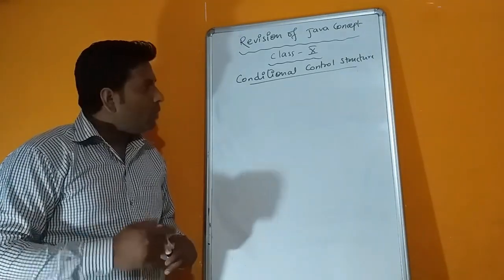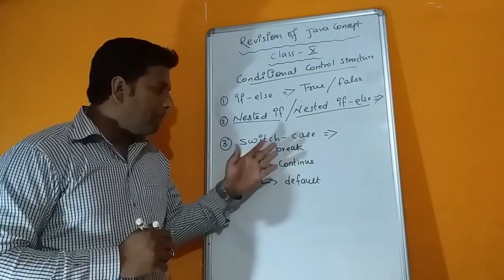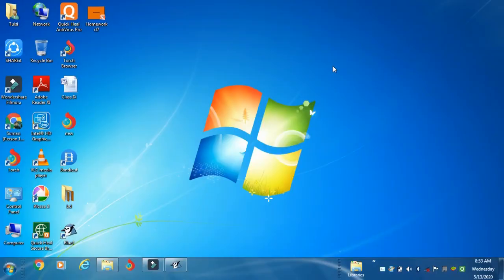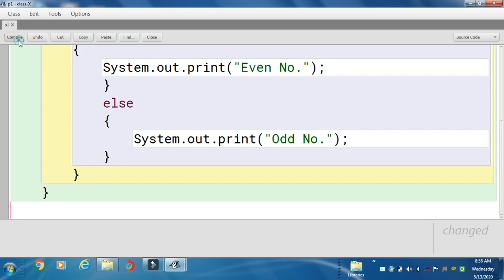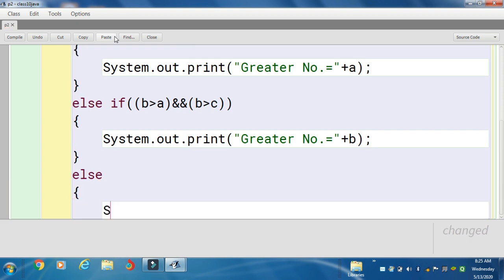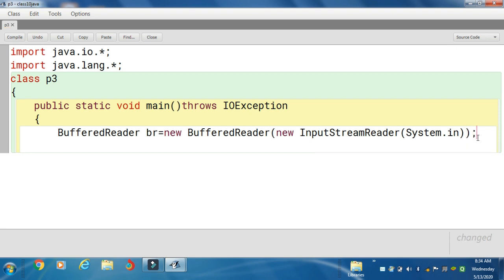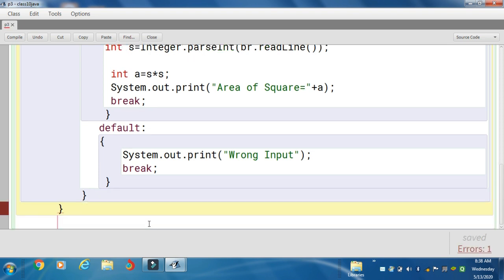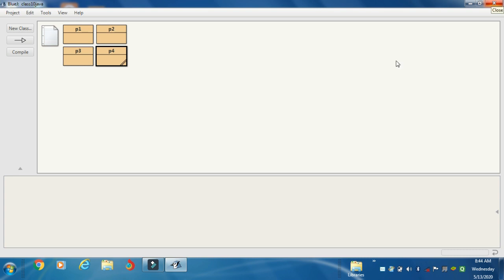Class 10,Computer Application,Chapter 1